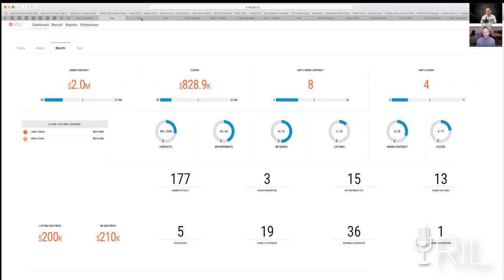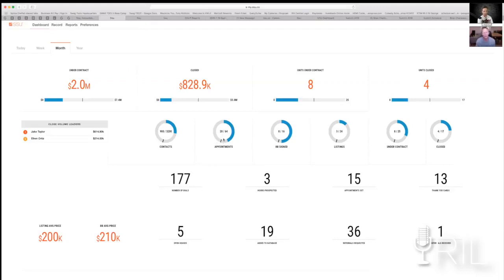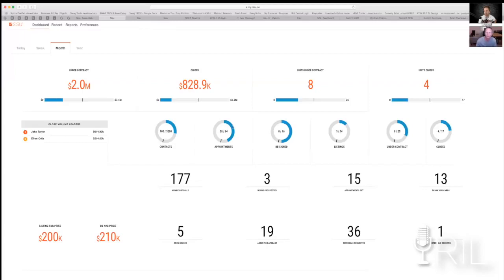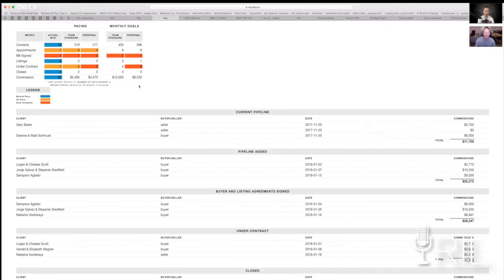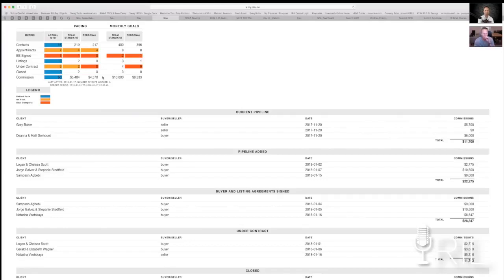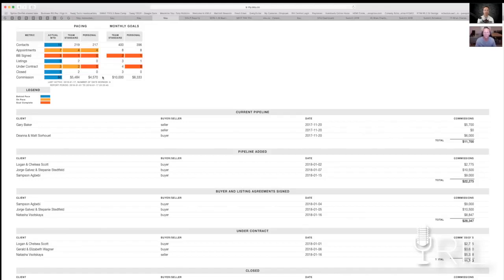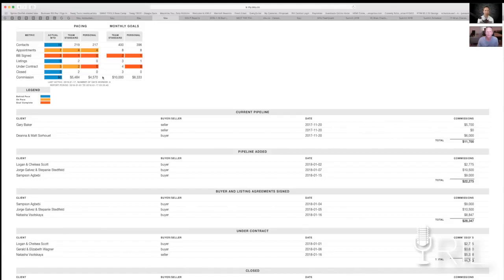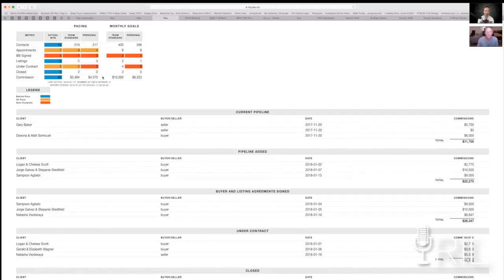Maximize Your Focus, Exponentially Grow Your Income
with Sisu Founder Brian Charlesworth

Biggest Takeaways:

• Sisu Founder Brian Charlesworth spoke about his transition to real estate & what compelled him to develop the app.
• What role does Sisu play in helping people focus on right things?
• Learn what Brian discovered in his interaction with the agents & the exponential business growth agent experience when using the app to consistently focus on the right activities.

If you are a Real Estate Agent who greatly values accountability & appreciates the importance of real time tracking, then you must thank Sisu’s founder, Brian Charlesworth. Brian started his career in the telecommunications industry & when his investment firm was sold, he decided to jump into real estate to help his partner grow her business.

During Brian’s first months in real estate, he hired a coach to learn fast. As he got more and more involved in the real estate industry, he saw the lack of system or models for agents to focus on the right things & track their activity, thus Sisu was born. Sisu provides the Sisu Team platform; optimally designed for brokerage teams, but it is in use in non-team brokerages. Sisu Team includes a Sisu mobile application (available in Apple’s Apps Store and the Google Play store) that provides mobile reporting to the Sisu Team desktop platform.

Sisu’s team helped agents focus on the right things. They are proud of the fact that some agents have been fearful to use the platform at first because it drives accountability, but, after a month or 2 of using the Sisu Team platform, they have seen dramatic improvement with their results. According to him, it's really making the right number of contacts every day, which will have a domino effect on the # of appointments a month, signed listing/buyer agreements, & closed contracts.

Agents always make an assumption that they are doing more of the activities than they are truly doing until they start very specifically tracking those activities on a daily basis, then there becomes an awareness of how they're spending time in a day. For this, the Sisu Team platform provides agents visual display so they can immediately look at something and know where they stand. Sisu Team’s reporting also helped agents remove the ups & downs in their business & create consistency. With their system, agents can literally predict the kind of business & income that they will have 60-90 days out with huge amount of accuracy. Their tool also helps keep conversation based in reality which allows focus to be more effective.

According to Brian, Sisu Team can be successfully adopted by teams if every member is doing it, and the leader is responsible in making sure of this. For the leaders not to fall short of owning this expectation, they must have the discipline of inspecting it consistently over & over again.

Accountability is neither good nor bad, it simply is. Accountability is really ownership. Sisu helps demonstrate taking accountability from something that is negative in creating a platform that we can utilize for understanding and supporting our people and approach it in a coaching standpoint.

Highlights:

• Brian’s career path to developing the Sisu Team platform. (04:24)
• His take on The 4 Disciplines of Execution. (06:45)
• Sisu Team’s role in helping agent focus on right things. (08:02)
• Overview of the Sisu Team platform & activities that agents can focus on using it. (09:44)
• Real-time tracking & visual display with the SISU app. (11:26)
• Goal pacing with Sisu Team . (15:30)
• How Sisu Team platform projected accountability in a positive light. (17:08)
• Helping agents create consistency with their business through the Sisu Team reporting dashboard. (22:54)
• Keys for successful adoption of the platform. (25:59)
• The concept of ‘Gamification”. (30:35)
• Integration with Sisu Team platform. (35:15)
• What’s next for the Sisu Team platform? (37:53)
• Fueling realtors’ success with Sisu Team. (38:36)